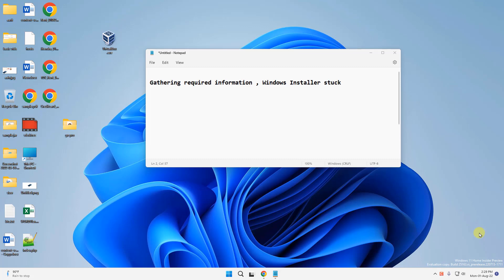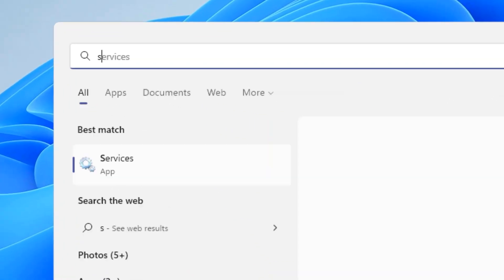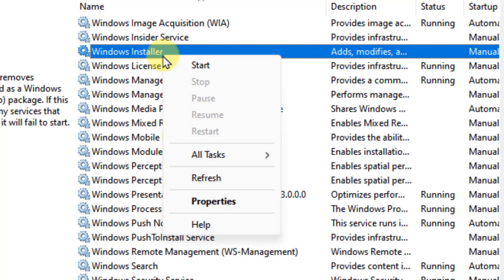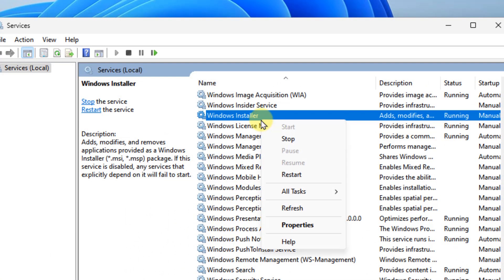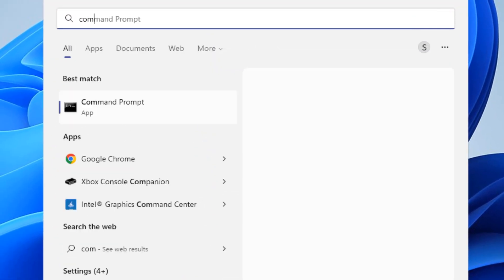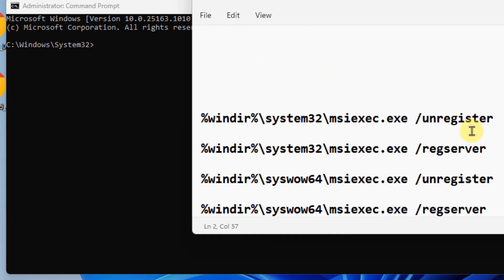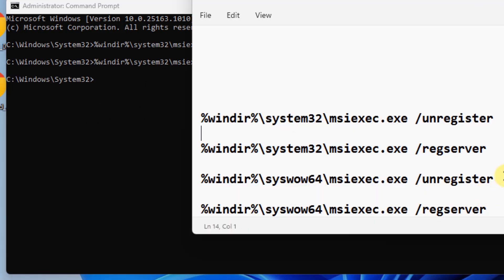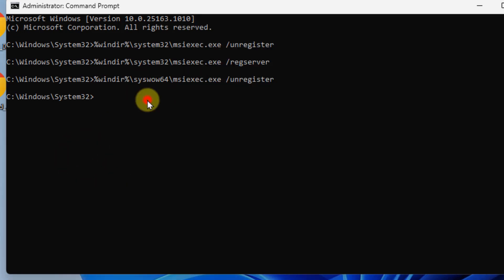Gathering required information in Windows Installer hangs in Windows 11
%windir%\system32\msiexec.exe /unregister

%windir%\system32\msiexec.exe /regserver

%windir%\syswow64\msiexec.exe /unregister

%windir%\syswow64\msiexec.exe /regserver